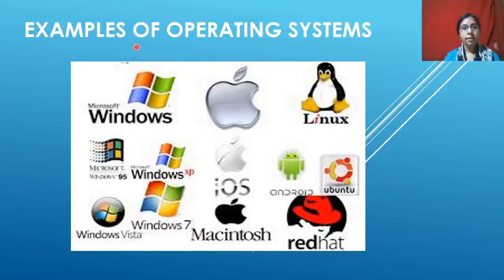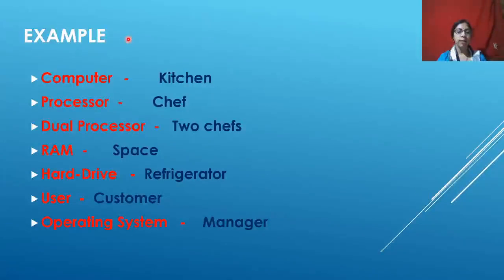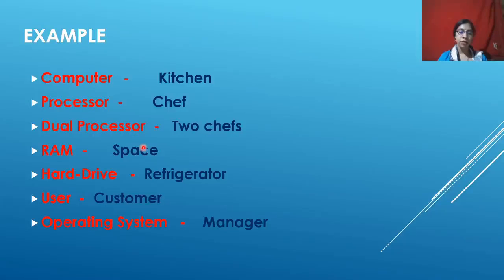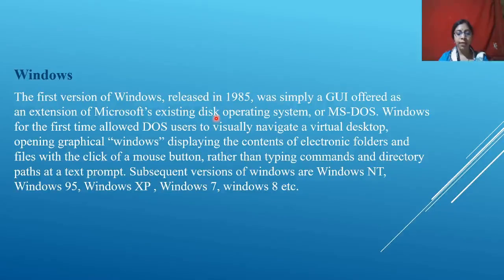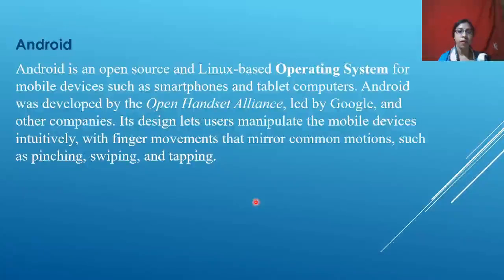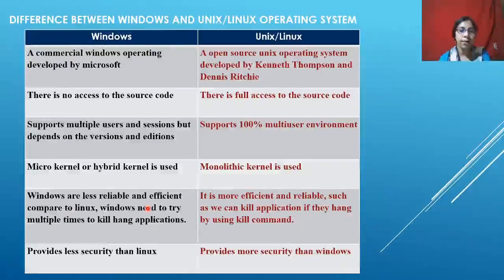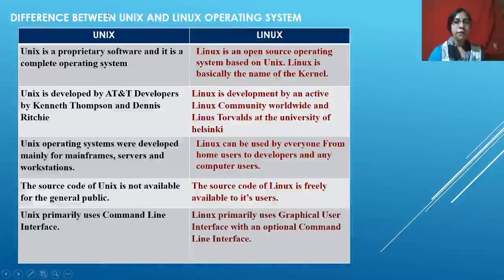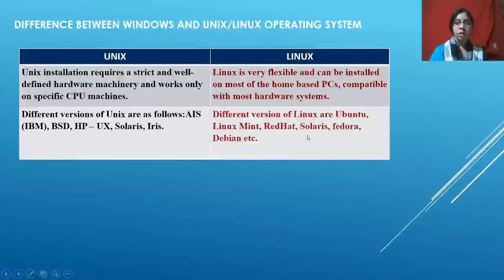OS UNIT 1 SESSION 1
INTRODUCTION TO OS